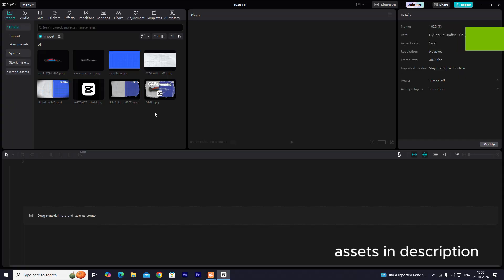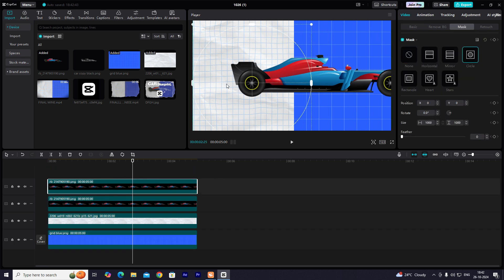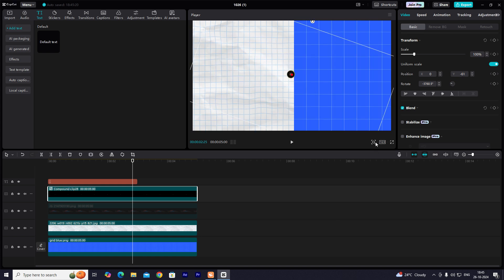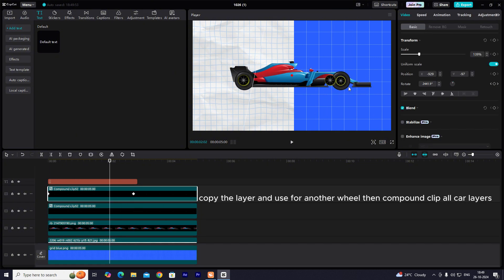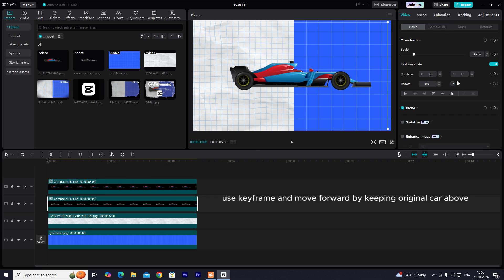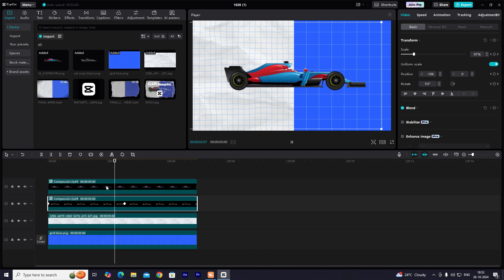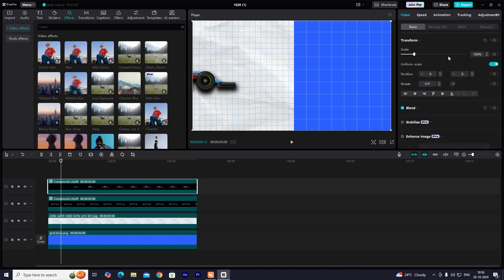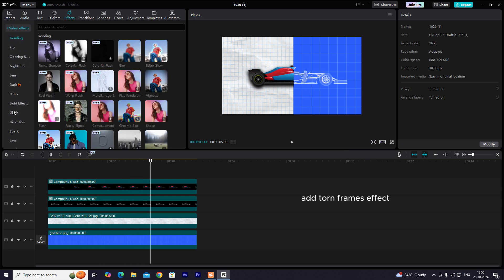How To Make This Cool Car Blueprint Effect In Capcut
make cool illustration by using only capcut.
learn this simple yet engaging car blueprint effect